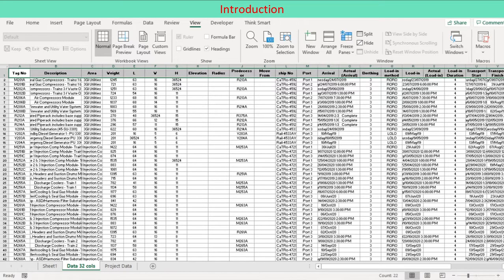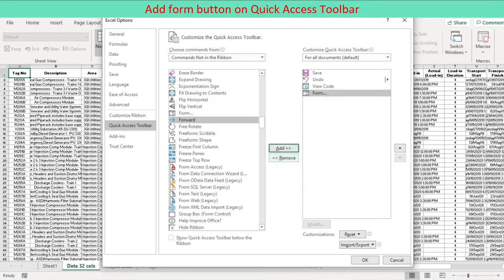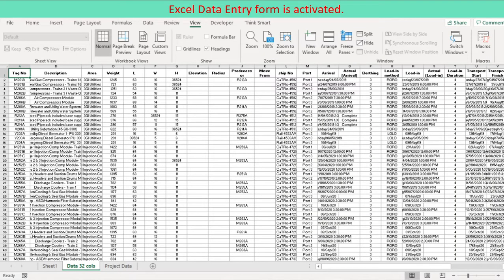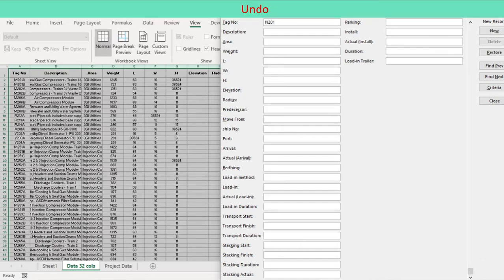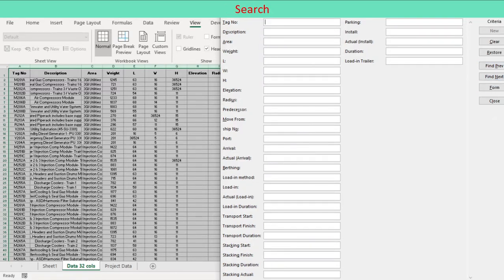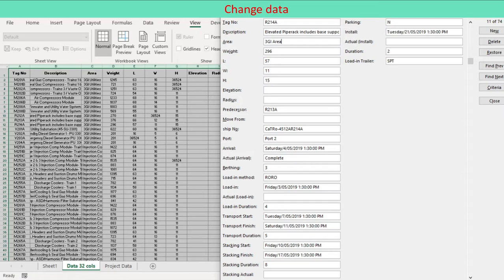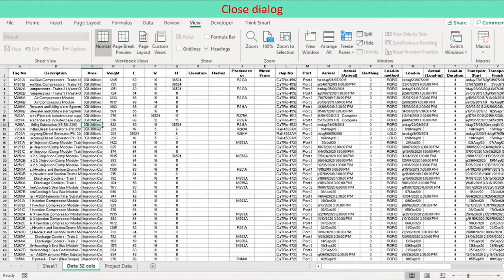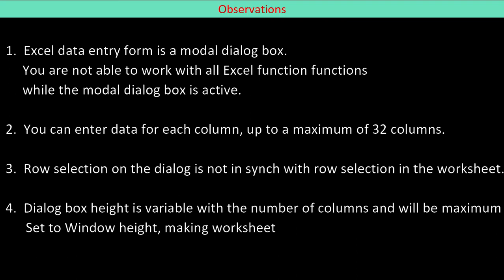Use Excel Data Entry Form to Add, edit, find, and delete rows and discuss limitation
When you have more columns of data than can be viewed on the screen,
  Excel data form provides a convenient means to enter or display one complete row of information
  in a range or table without scrolling horizontally.

  Excel data entry form is an excellent data management tool especially for the data table with many columns.
  Still I could point out some aspects to be improved through this discussion.
 1. Excel data entry form is a modal dialog box. You are not able to work with all Excel functions while the modal dialog box is active.
    2. Data entry form is capable of dealing with maximum of 32 columns.
    3. Row selection on the dialog is not in synch with row selection in the worksheet in terms of visibility
 4. Dialog box height is variable with the number of columns and will be maximum to Window height, making worksheet data are covered by the large dialog box.

  We will discuss how to resolve the limitations in a separate discussion.

  00:00 Introduction
  00:14 Data Form button on Quick Access Toolbar
  01:18 Use Data entry form to add, find, change and delete row.
  03:44 Limitation and Issues to be resolved